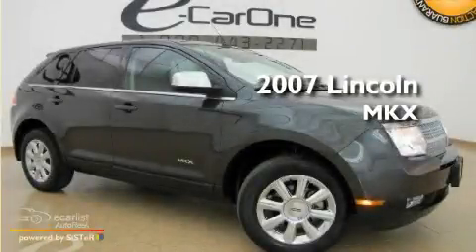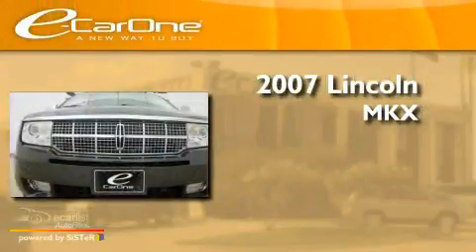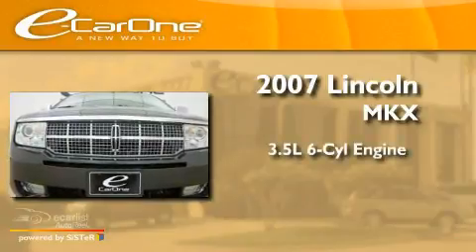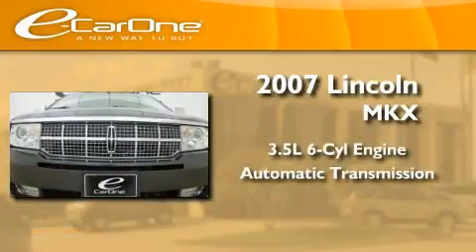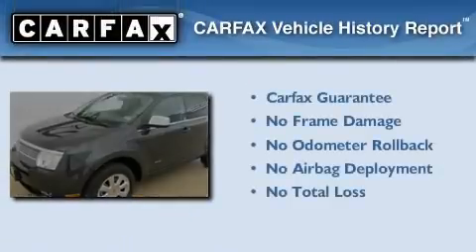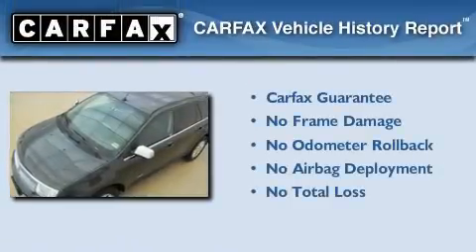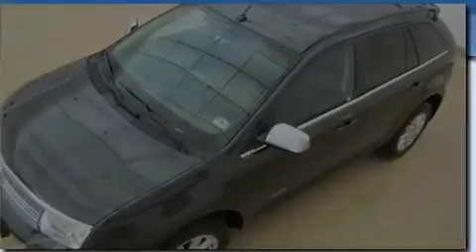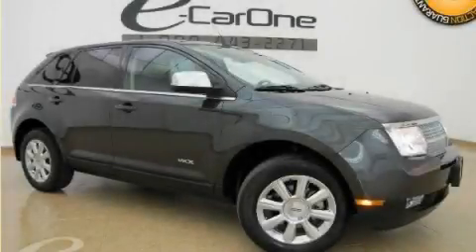2007 LINCOLN MKX Carrollton TX 75006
Year : 2007

 Make : LINCOLN

 Model : MKX

 Engine : 3.5L DOHC 4V V6 DURATEC ENGINE

 Trans . : Automatic

 Exterior : Black

 Miles : 43,785

 Interior : Black

 eCarOne

 1875 N. Interstate 35E

 Used 2007 LINCOLN MKX Carrollton TX